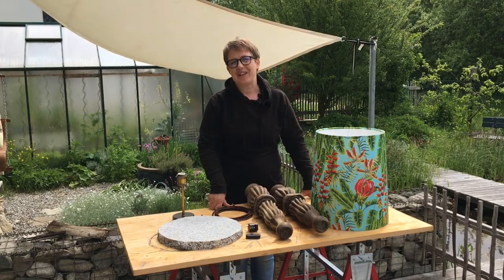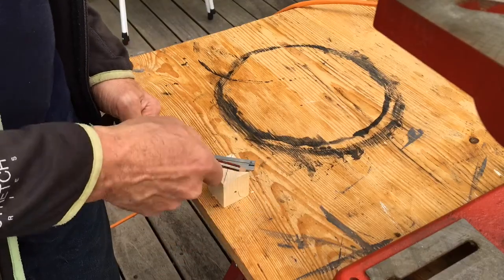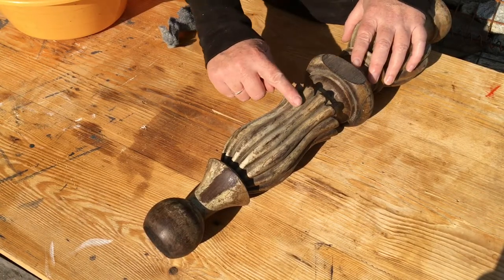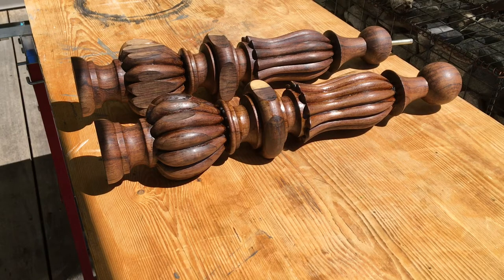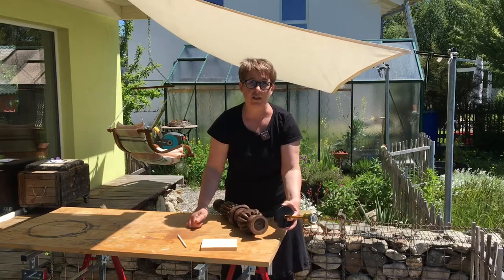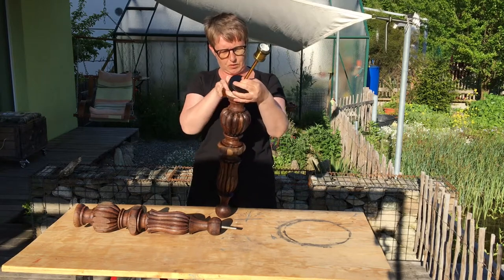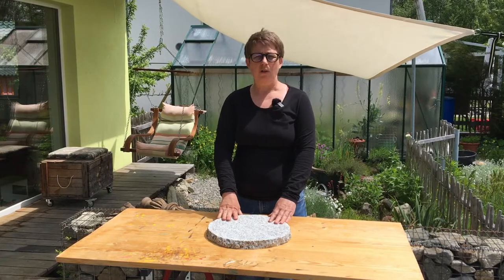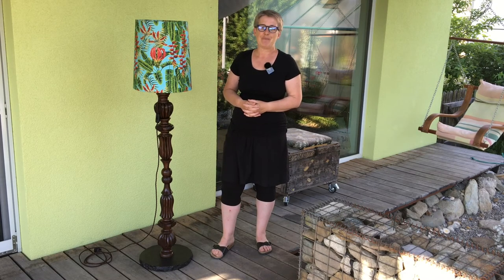DIY: Floor lamp made from old furniture legs. Floor lamp upcycling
In this Vlog we recycled 2 old furniture legs and creat a fabulous floor lamp
We used
2 old furniture legs (Rosewood)
Cordless drill
Stand drill
Planer
Toothbrush,
Paintbrush,
Cotton buds
A cotton rag
9mm bit (to drill the holes)
Threaded rod 10mm, 20cm long
Clamps
Jigsaw
Screwdriver
Lamp holder
3 Meter Electric cable
Lampshade
Square piece of soft wood
Measuring stick
Granite slab 35cm
Pencil
Ruler
Water and bowl
Spirits
Shellac
19mm Plywood  for the Ring
Screws
Acrylic paint